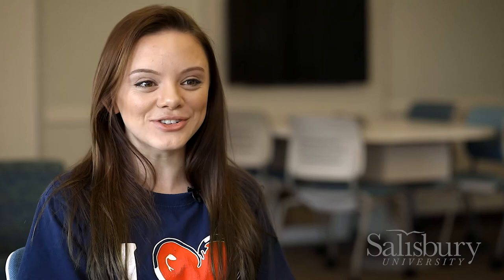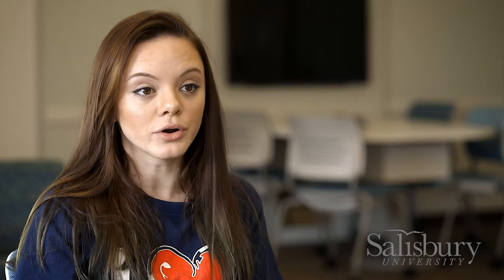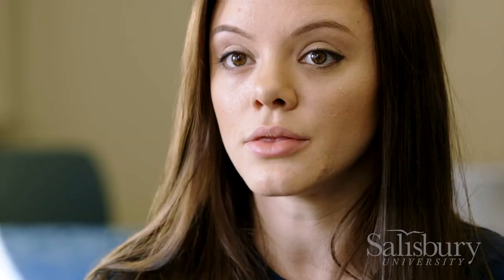Meet Marissa – M.S. in Applied Biology Student at Salisbury University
Discover how SU has supported Marissa’s passion for parasitology.